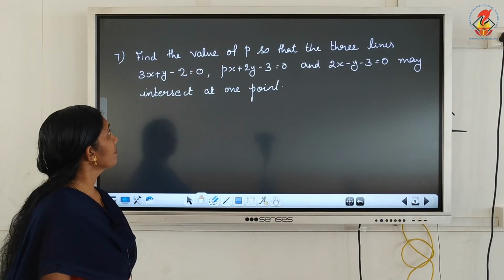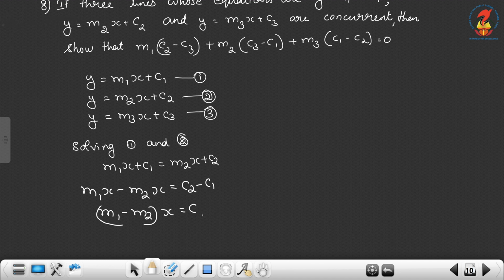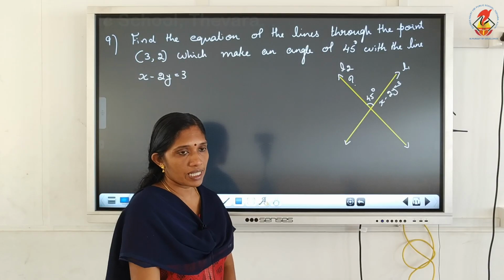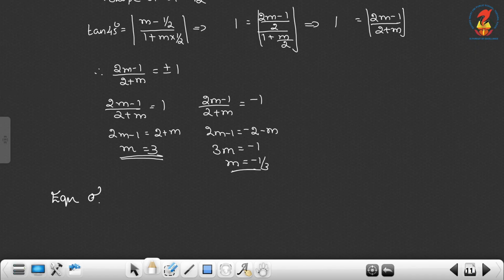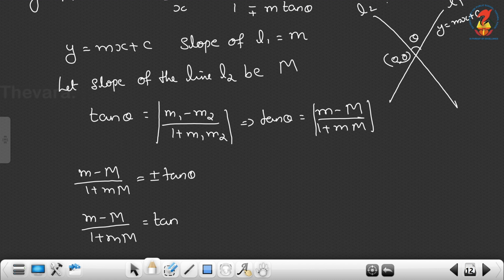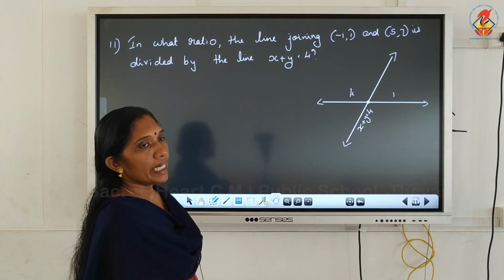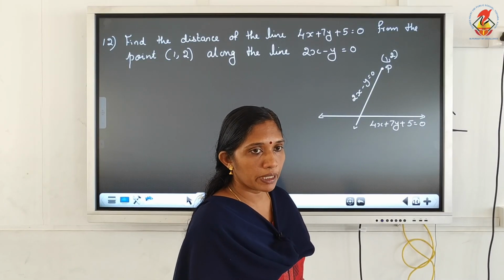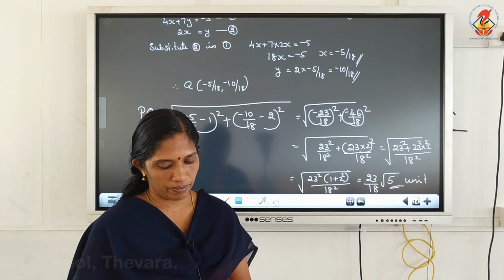Maths11 Chapter 10 Straight Lines Video 11 Miscellaneous ex